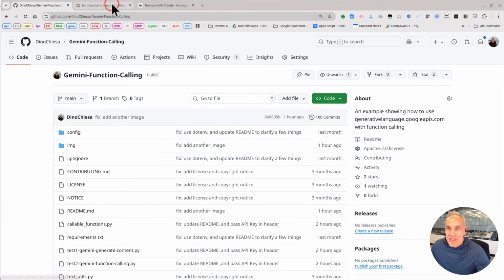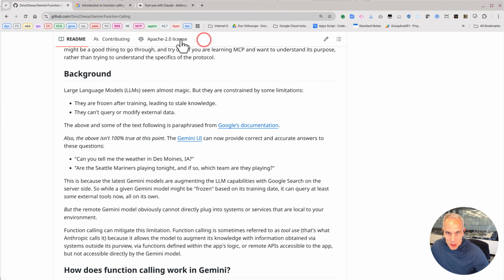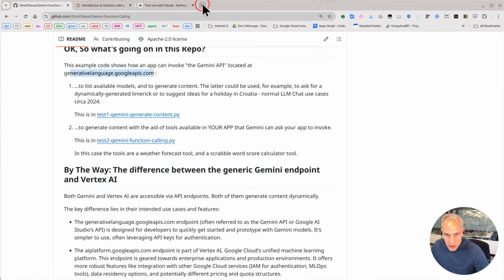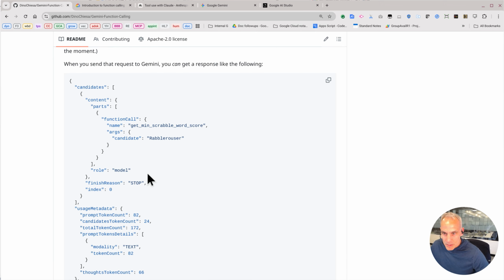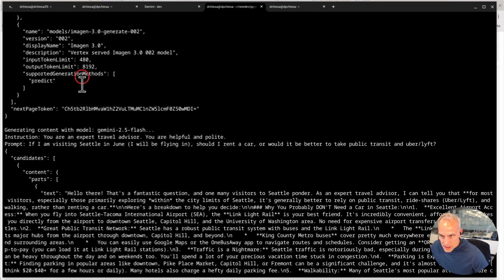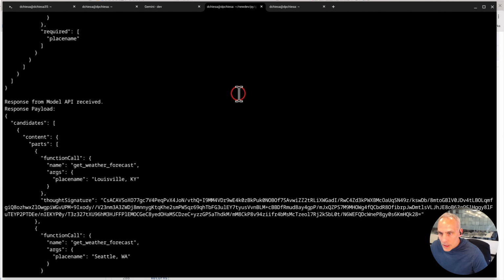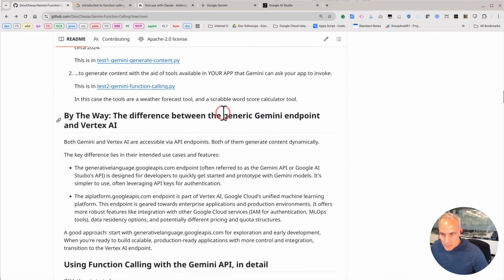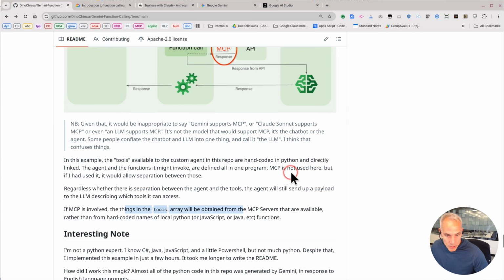Function calling with Gemini, and how it relates to MCP (2025)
This screencast walks through function calling with Google Gemini models. This is similar to the "tool use" capability in Anthropic's Claude models. The screencast explores how it works, the JSON payloads involved, and WHY it exists.  Also it discusses how this relates to MCP.

Most developers are probably not going to directly use the function calling capability, but it's valuable to understand how function calling works, if you want to understand MCP, Agentic applications, and the broader ecosystem.

RESOURCES:
Source code for this example: